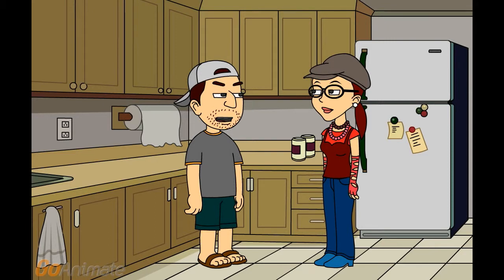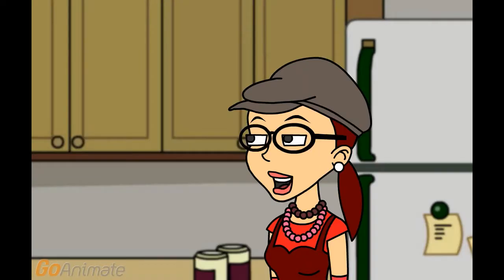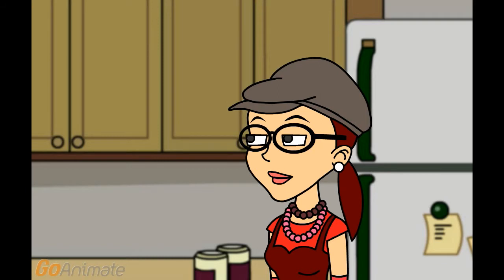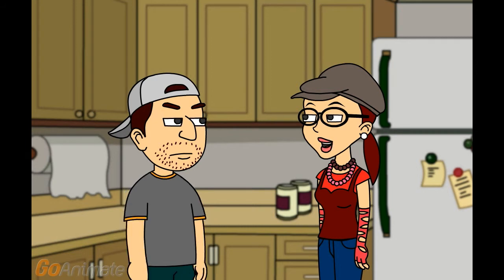Whirlpool French Door Refrigerator Review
What can you expect from a Whirlpool French Door Refrigerator?

Through the years, Whirlpool refrigerators have been very popular in the market because of the features integrated in the units that are sold to people for their home needs.

Recently, there are more fridge lines that are manufactured which are intended to provide more convenient features such as external water and ice maker.

The units are getting better and better which is always a plus because the needs of every household in the world also changes a lot through the years.

Whatever it is that you’ll need from a fridge can now be found in the Whirlpool line.

Whether its instant ice, water dispensers, bottom freezers that are more spacious, they are all present in the units that you will find in the market today.

There are many units of the Whirlpool French Door Refrigerator and some of them have features that are very rare in fridge units, even those that have just been recently released by other manufacturing companies.

The best thing about this is that the technology used has also been integrated with great sense of style.

You will notice that nowadays refrigerators are no longer just kitchen appliances but they have also become accents in the house because of the new designs that are made.

You will save a lot of money too because you will avoid food spoilages since there is a lot of room for you to store all food items that are perishable safe inside the fridge so that you can eat them whenever you feel like it.

The water filtration system in some of the units is also a big plus since you will no longer have to buy bottled water to make sure that your family is safe with the drinking water.

The combination of instant ice, filtered water, and effective cooling system is a real winner and would surely give you every penny’s worth for the purchase.